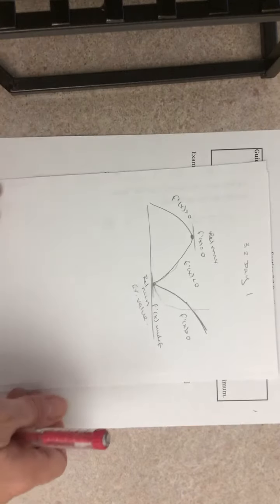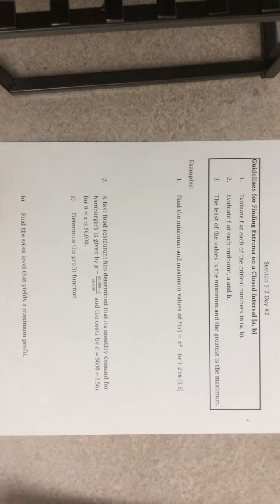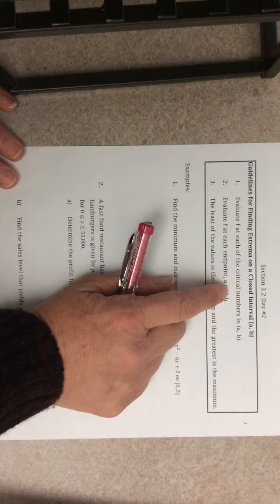Math 110 section 3.2 day 2